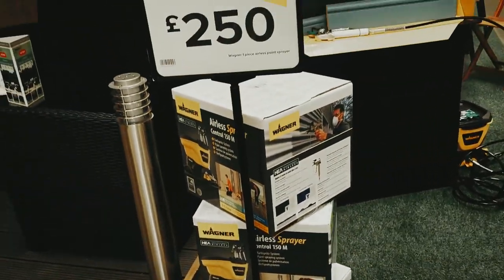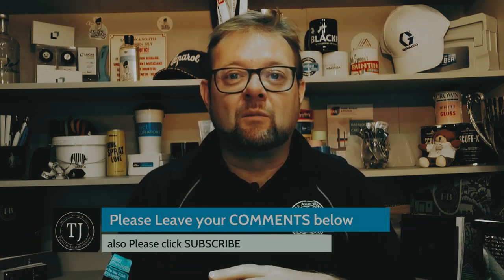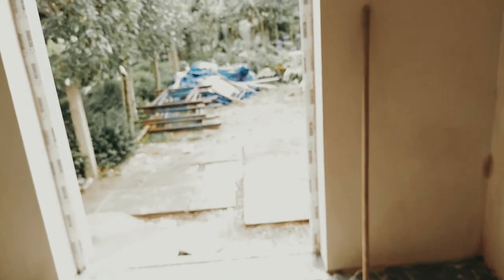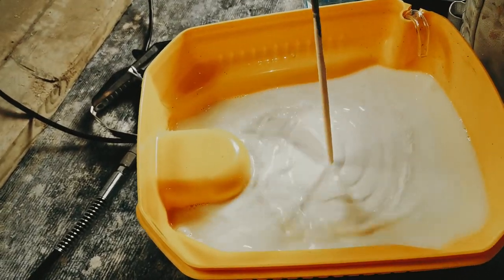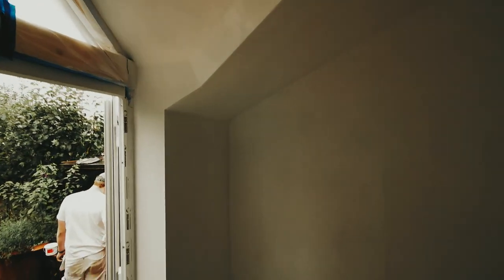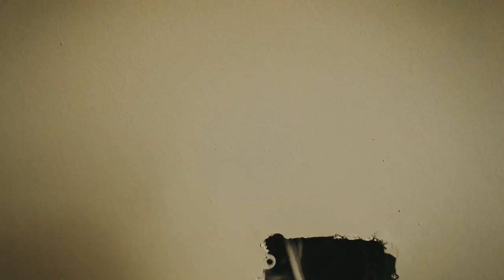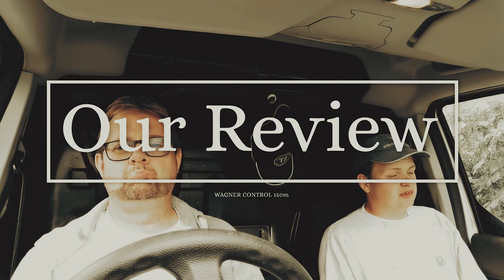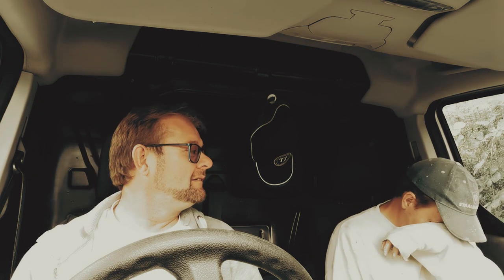Revealing: Insider Look at Wagner Control Pro 150 Airless Sprayer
Wagner Control 150m 300w electric high efficiency airless paint sprayer 230v
Paint Spraying in New Builds - A Guide for Self-Employed Decorators
Welcome to Trevor the Little Decorator! If you're a self-employed painter and decorator looking to dive into paint spraying new build projects, you're in the right place. Our channel is dedicated to helping professionals like you master the art of paint spraying, whether you're just starting or looking to refine your skills.

In this video, we’re showcasing tips and techniques for paint spraying in new builds, using high-quality tools and products like the Wagner Control 150M and Johnson's Durable Matt. We’ll walk you through every step, from prep work to finishing coats, ensuring you get a flawless finish every time.

What You’ll Learn:

The best practices for prepping and spraying in new builds.
Product reviews and recommendations for efficient and effective paint spraying.
How to avoid common pitfalls when working on new build projects.

LINK For the Cyklone Mixing Paddle
LINK For the Wagner Control 150m

This is the Wagner Airless Paint Sprayer Control 150 M high efficiency airless paint sprayer it is the ideal solution for DIY enthusiasts who want to achieve a perfect paint finish compared to standard pressure airless sprayers this high efficient but pressure reduced pump has 55 percent less overspray so there's less prep work required and less mess to clean up the softer spray jet makes it easier to control decreasing the chance of runs in the paint it is suitable for wood metal wall and ceiling paints including emulsion and smooth masonry for exterior walls it is ideal for painting interiors and exteriors including walls ceilings doors skirting trim brickwork rough cast fences sheds decking garages and other large surfaces the easy to fill 5.5 liter gravity-fed hopper means you can spray for longer without frequent refilling including in the package is a 311 tip with red filter for your woodwork also there 515 tip with the white filter for your emulsions for your ceiling and wall included is the tip holder and the all-metal construction spray gun and finally we have the 7.5 meter airless hose.

The correct tip ensures less overspray and therefore better control and finish not only will you use less paint which saves on material costs but you'll be spending less time doing the job and clearing up afterwards on the tip the first number gives the width of the spray it matches the angle you are spraying it if the number is 5 then you're spraying at an angle of 50 degrees this gives you about a 5 inch fan width if you hold the gun approximately 30 centimetres from the surface the last two numbers on the tip show the size of the spray orifice for an example a 515 tip enables a greater flow than a 311 tip the greater the flow the faster you paint larger surfaces but you will use more paint with a smaller fan distribution you will work more slowly but you will use less paint and you'll have more control we recommend on first use to remove the hopper cover get yourself some water and pour it into the hopper and then with your finger depress the inlet filter valve button a couple of times just to get some water through into the pump come over to the knob and you put it to the prime position and you switch on you'll know when it's fully primed when the water comes through the return tube in the hopper.

Pour in up to five and a half liters of paint we are using Caporol just to demonstrate spraying on two different surfaces wipe any drips with a brush or damp cloth attach the lid to prevent anything falling into the paint then Prime the machine ready for spraying we're gonna put on the safety glasses now just gonna check that the gun is on safety and the tip is facing in the direction I am going spray I'm ready to do my test patterns on some cardboard as you can see we have an even and consistent fan pattern the key to a good paint finish is an even coat over the entire surface this black background highlights the coverage and control now we're going to spray left to right using even strokes and moving your entire arm back and forth don't flex your wrist you keep your arm moving at constant speed and equal distance from the surface the best distance is 25 to 30 centimeters pull the trigger about ten centimeters before the object and keep the gun moving at a steady pace the guns should not be triggered in the middle of the stroke as this will result in an uneven spray. Overlap each pass by about thirty percent.